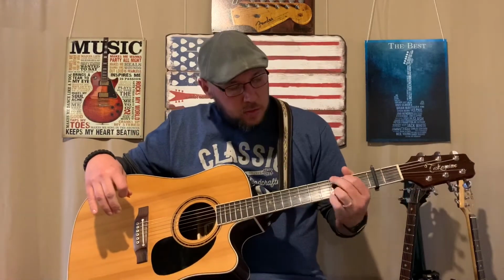“If I Had A Gun” Guitar Lesson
Guitar Lesson for “If I Had A Gun” by Noel Gallagher’s High Flying Birds.